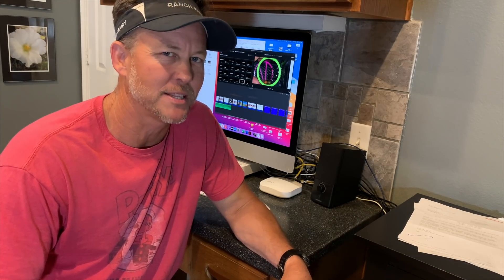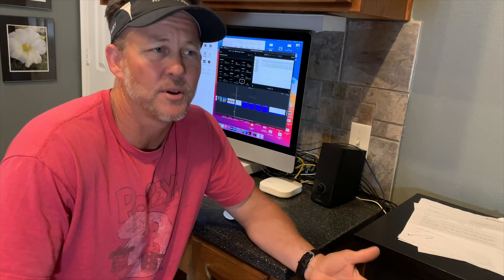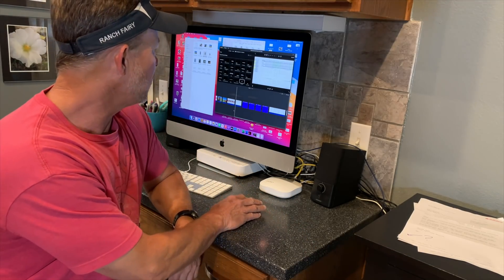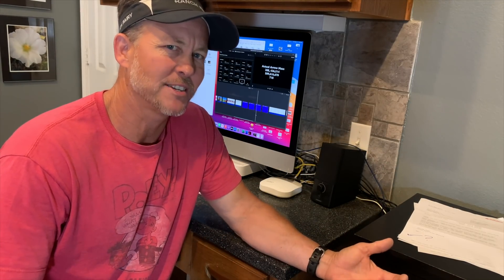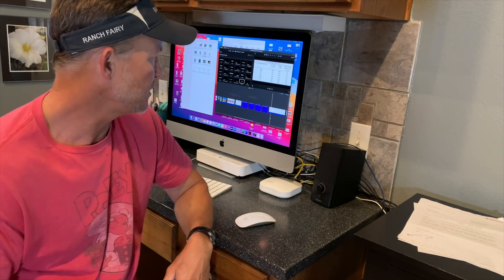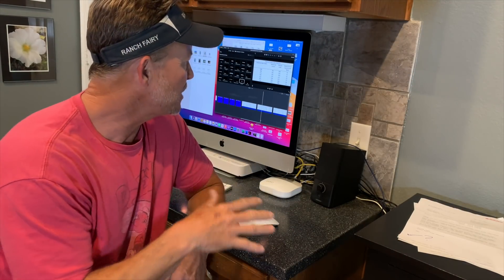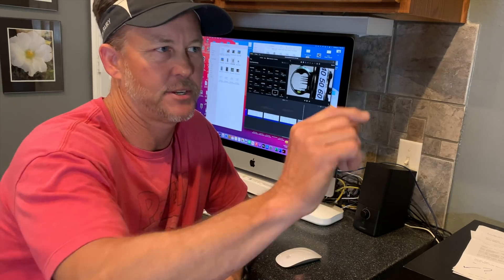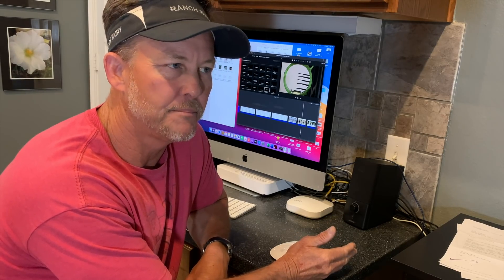Arrow Speed at Launch and 60 yards I Ashby Bowhunting Foundation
This video shows arrow speed loss from 0-60 yards for 3 bow platforms and 6 different arrow's with increasing mass and FOC.  This is pre-work to supplement further testing and data collection for the Ashby Bowhunting Foundation.